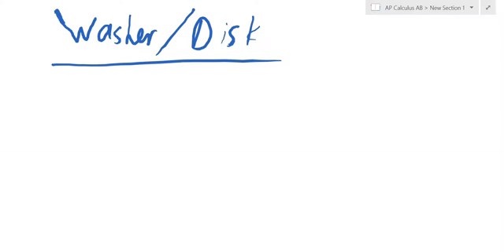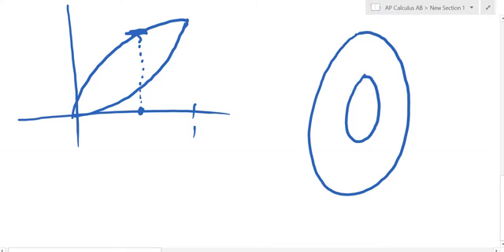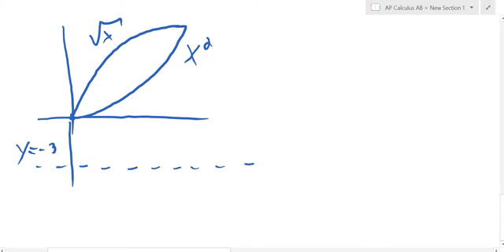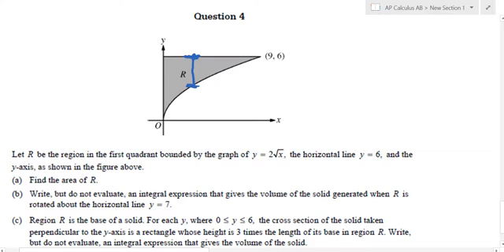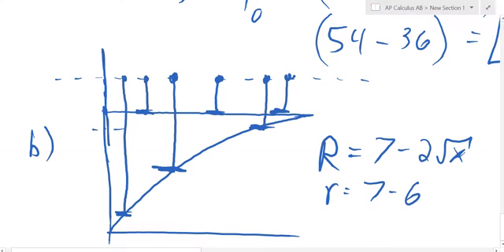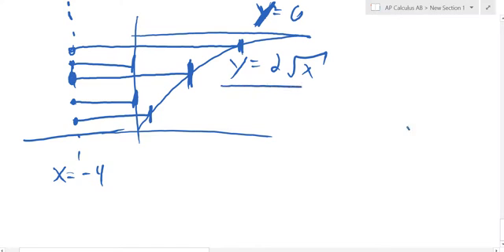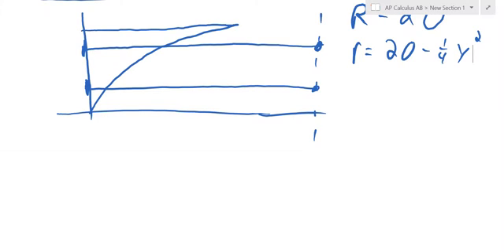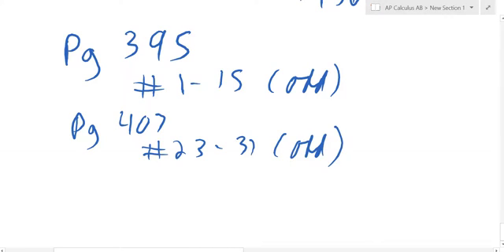Disk and Washer Method